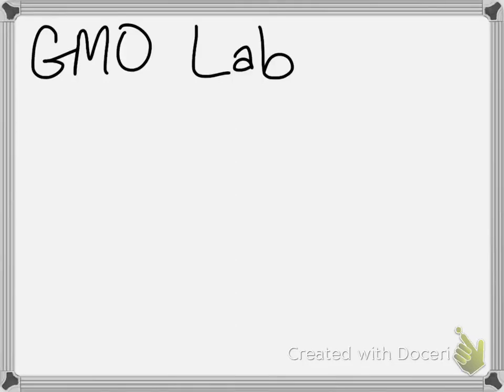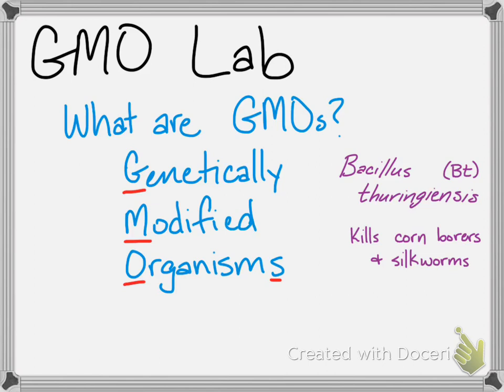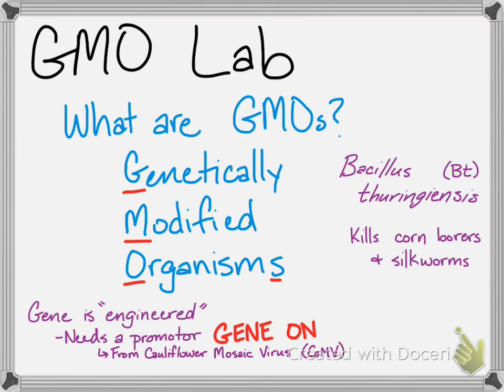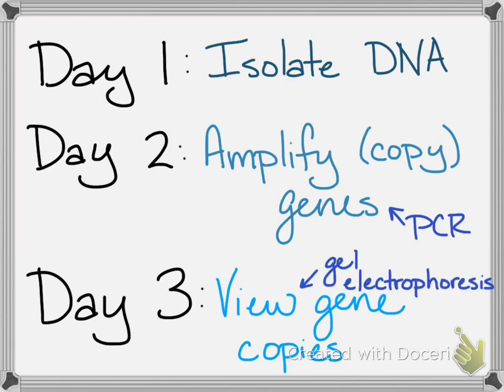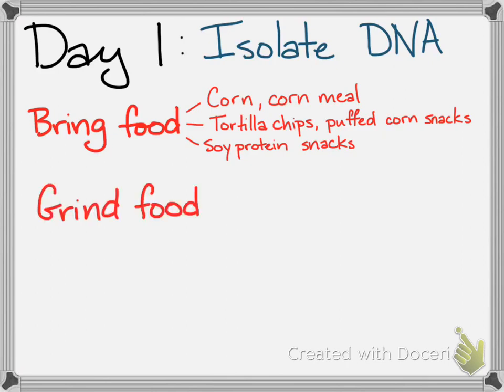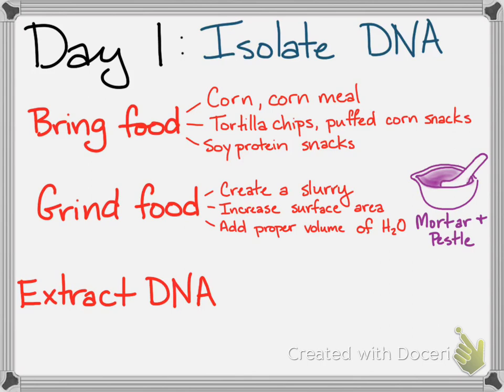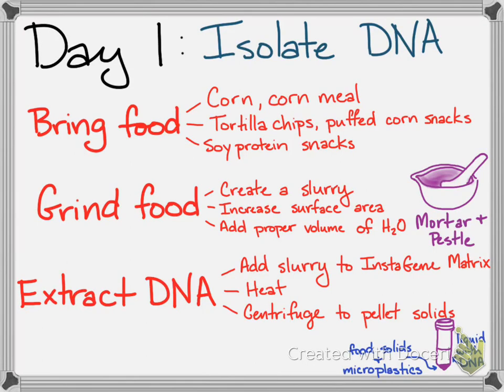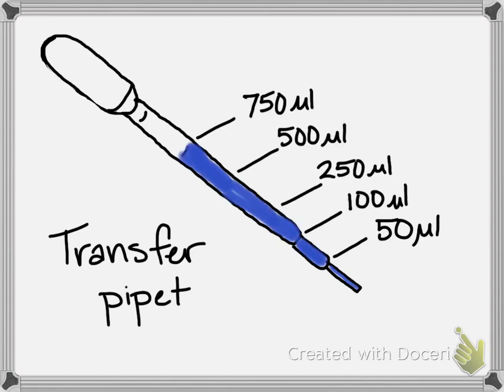BioRad GMO Lab - Overview and Day 1